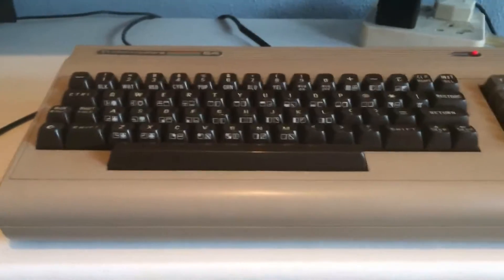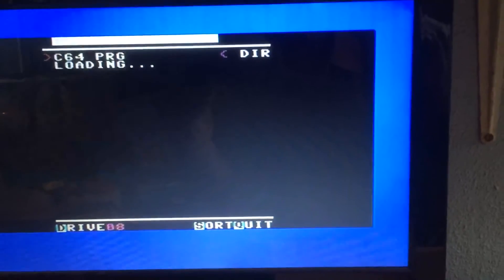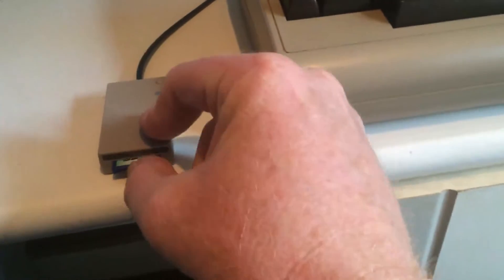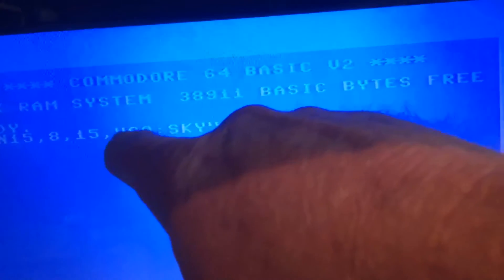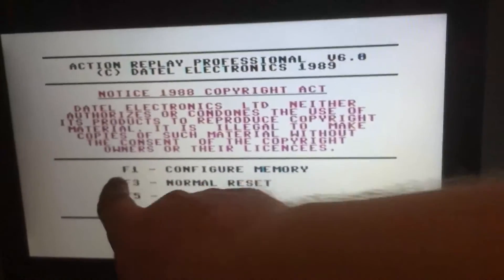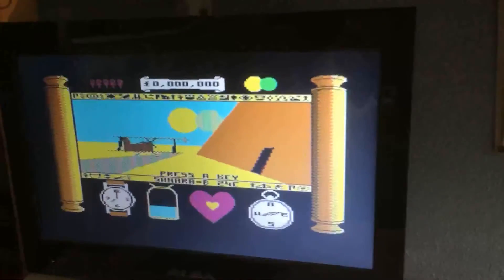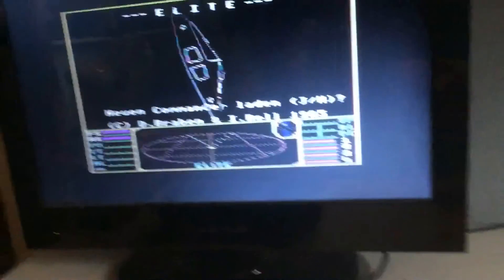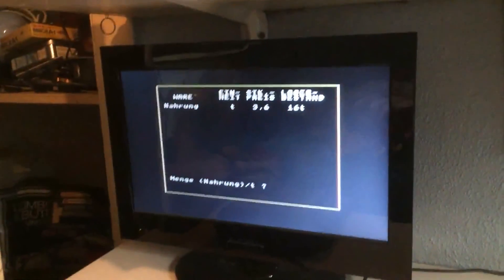C64 sd2iec. How to backup games to SD card with Action Replay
How to backup and delete disk files.30th Sep 2016.